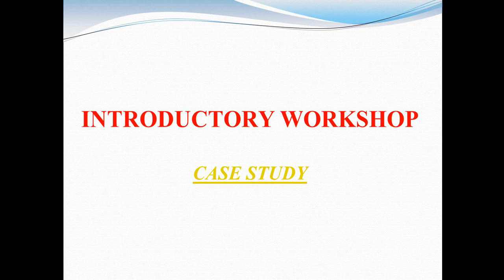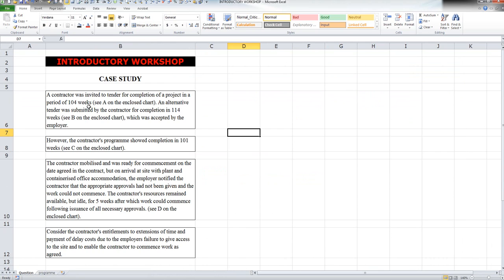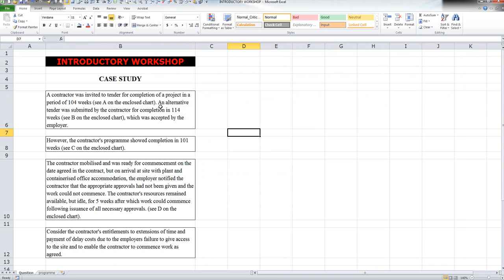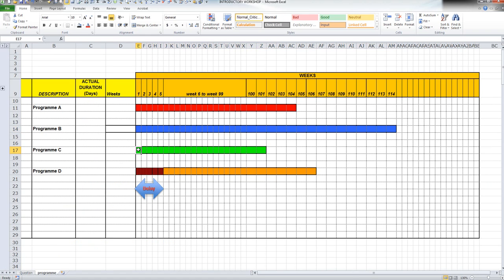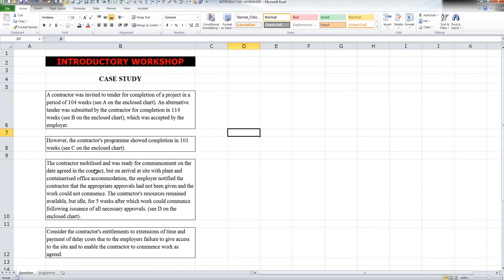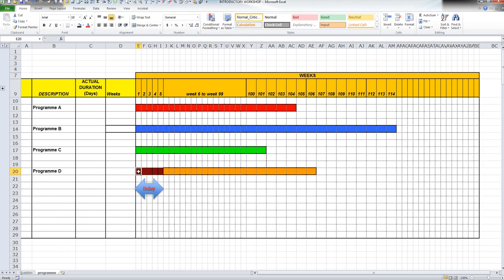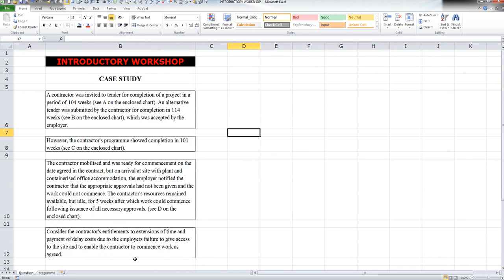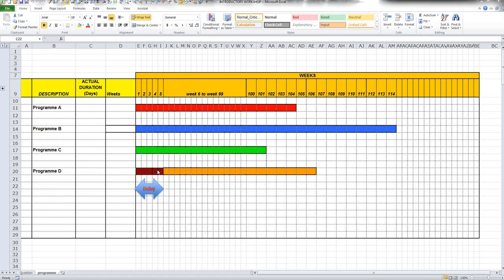Master Course In Construction Claims (Online/Distance-Learning)-Sample Video - Introductory Workshop